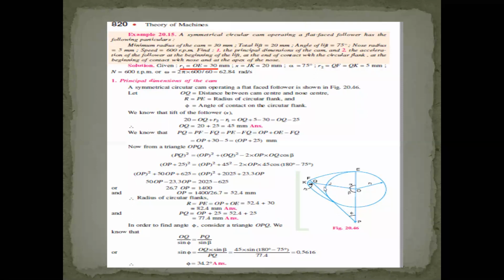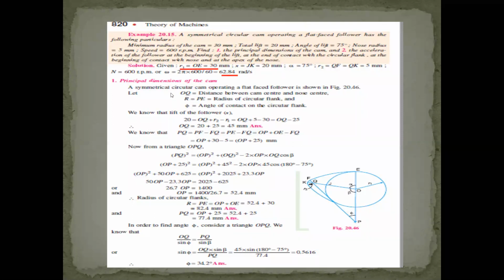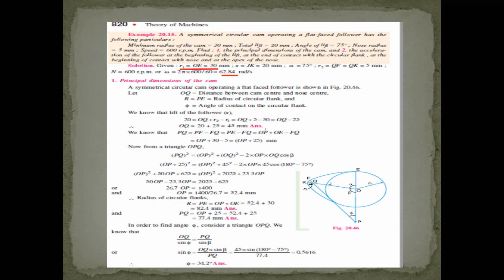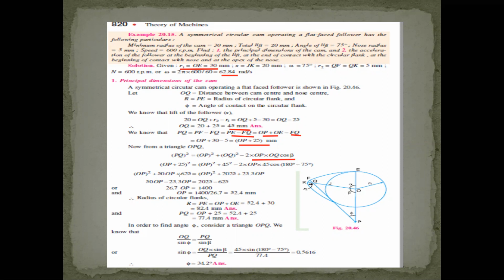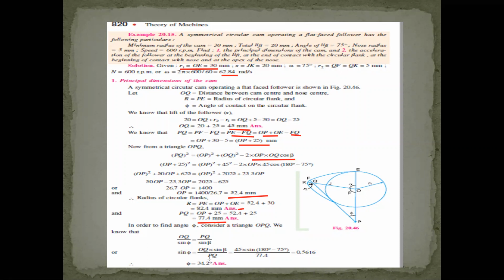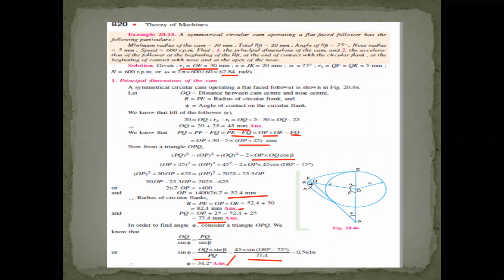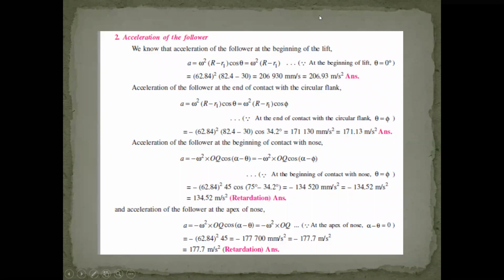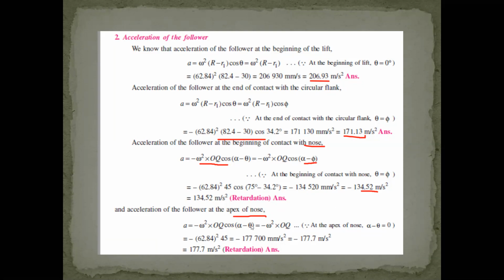KOM-4.7 circular arc cam problem